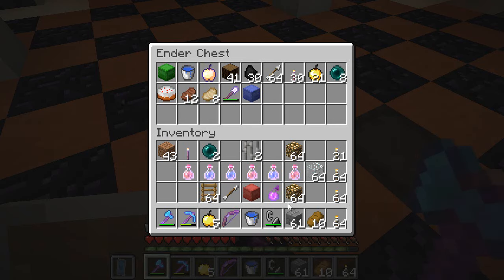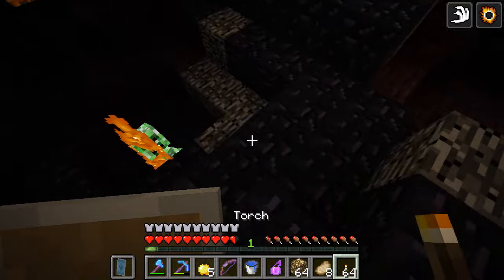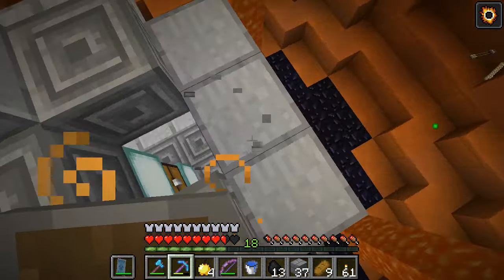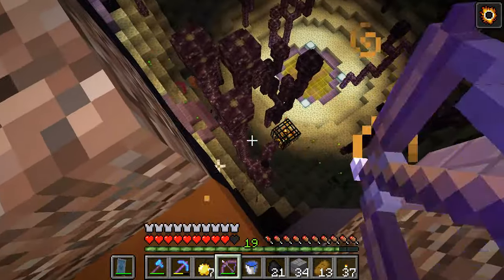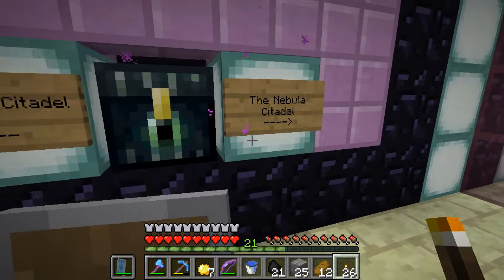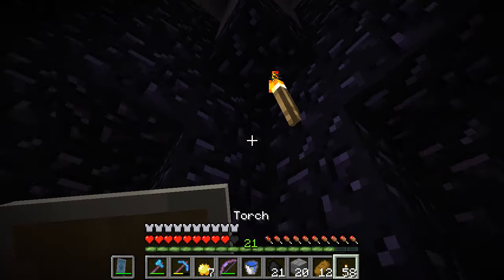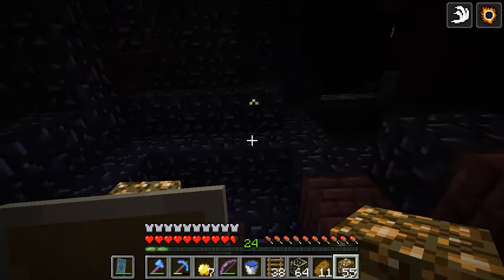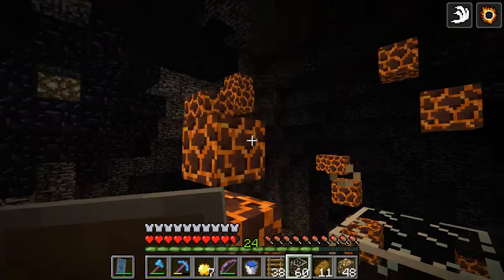Corona Trials CTM, Part 30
Another objective... and a new area discovered!

Another Minecraft Complete The Monument (CTM) map!  I'll be taking on this new challenge in Minecraft 1.11.2.

Map info: Corona Trials (Untold Stories #4 by renderXR)